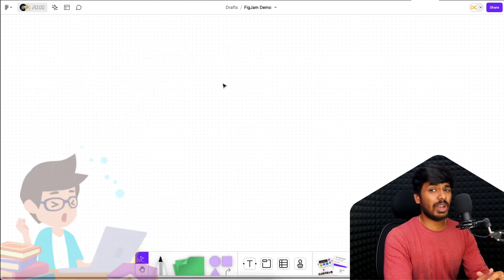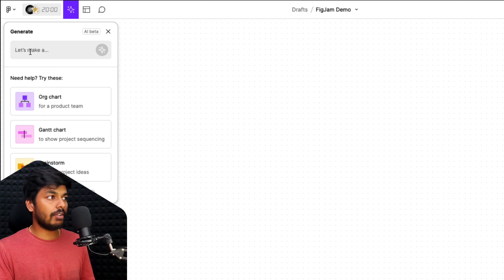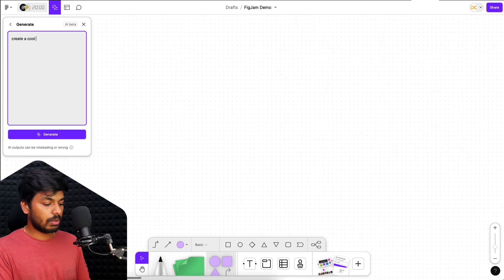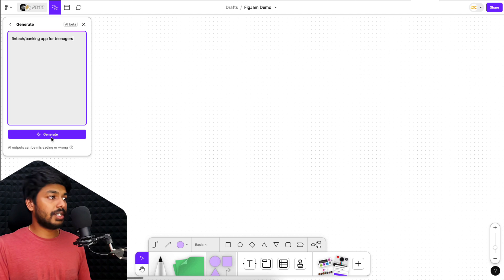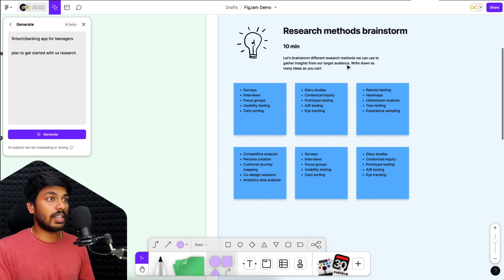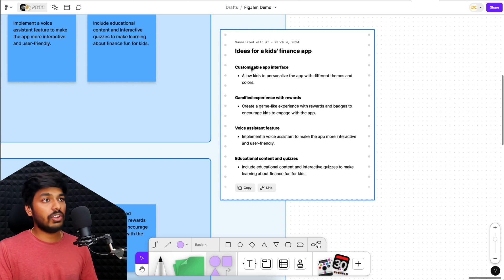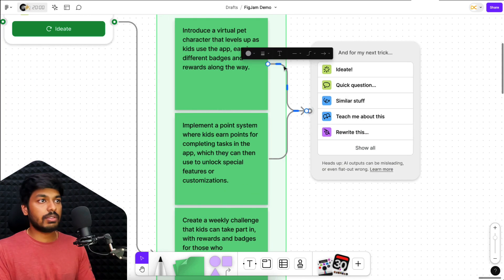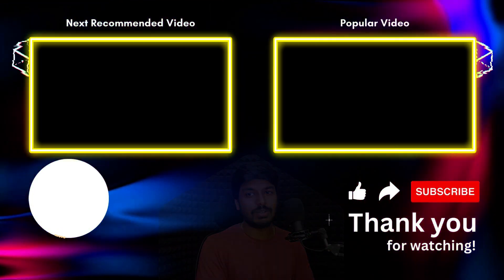5 Minute Research Hacks with FigJam AI for Busy Professionals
Discover the power of AI in FigJam to accelerate your research and design process. This tutorial unveils how to quickly get started with FigJam's AI tools to ideate and conduct smoother brainstorming. Tap into advanced features for faster, smarter, and more intuitive design research with FigJam.

⏱️Timestamps:
0:00 - Intro
1:04 - Getting Started with FigJam AI
2:37 - Generating an Icebreaker
5:33 - Sort & Summarize Ideas
7:01 - Jambot
8:20 - Ask Your Own Questions

Do you have some ideas or topics in mind?